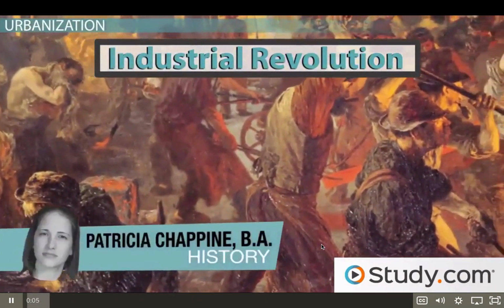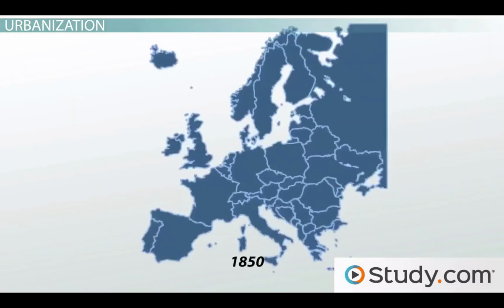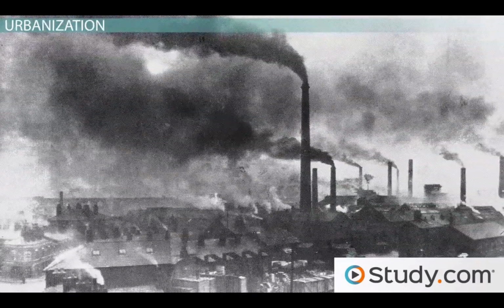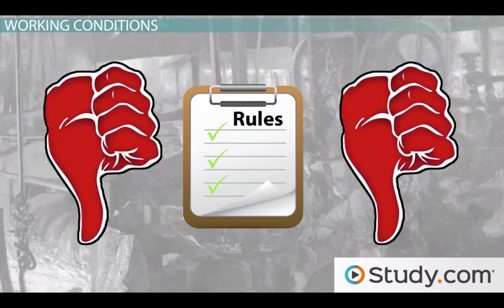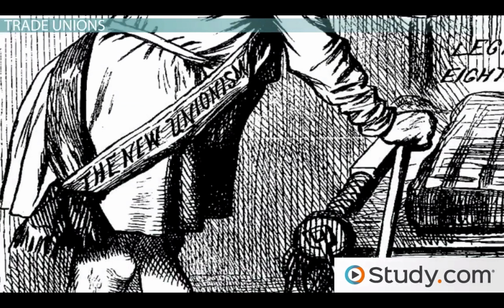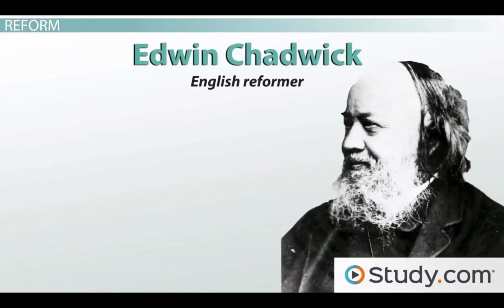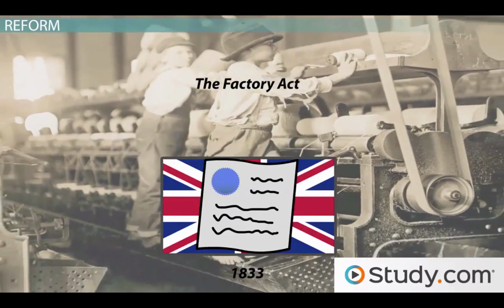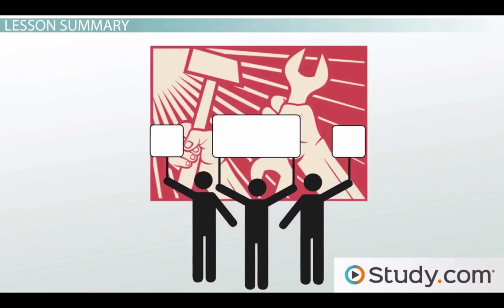Urbanization-changes in society